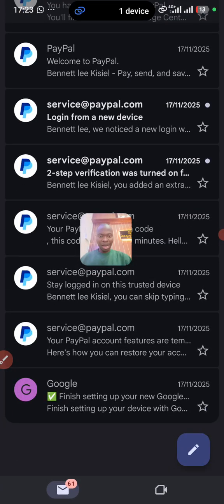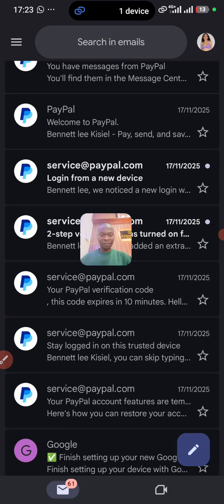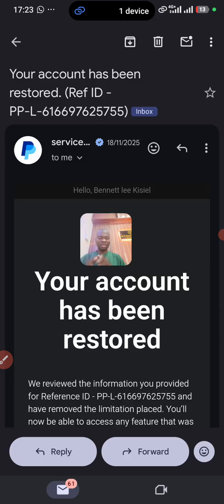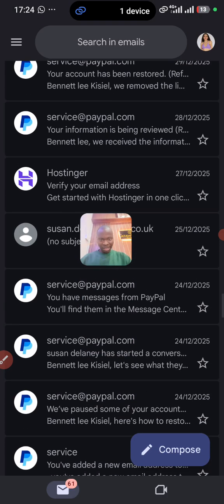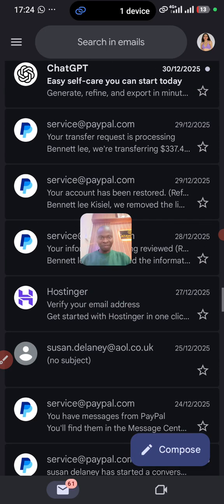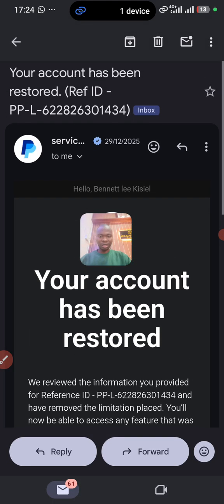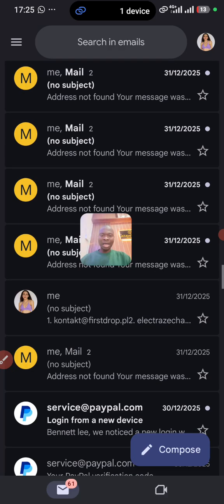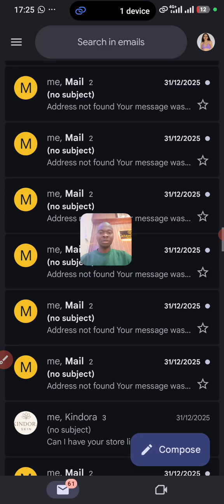How I restore another Paypal account for myself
Is your account limited or restricted? Don't worry, I can assist you to restore your account, I can also assist you to pull out your fund in a permanently limited Paypal account. It's so easier to deal with paypal, once you follow my guidelines.

If you want me to work on your paypal account either to pull out your fund in a permanently limited paypal account or to lift the limitation on a temporarily paypal account.

Thanks